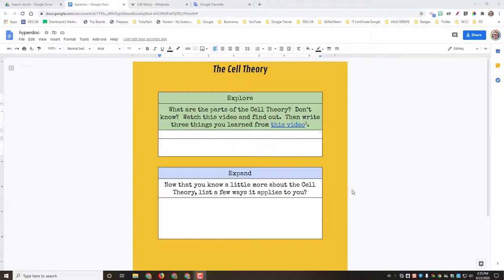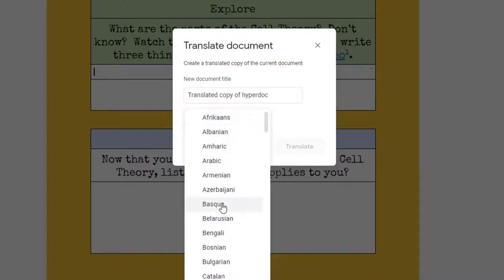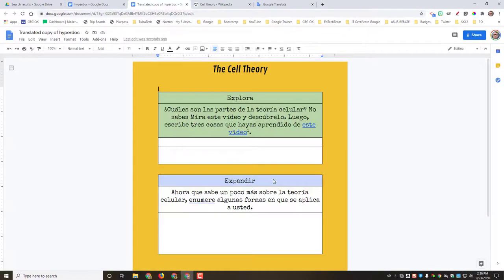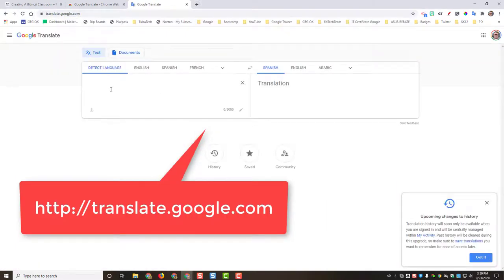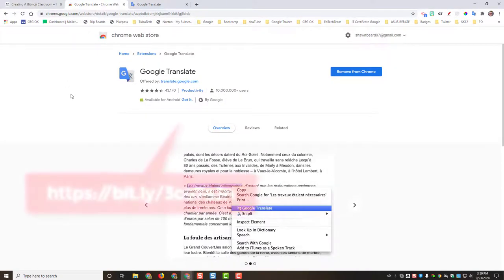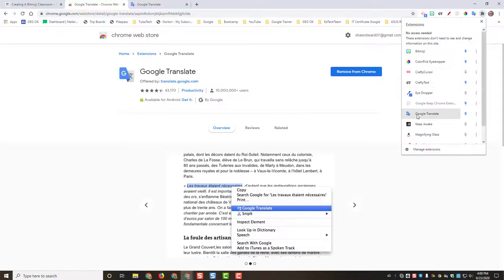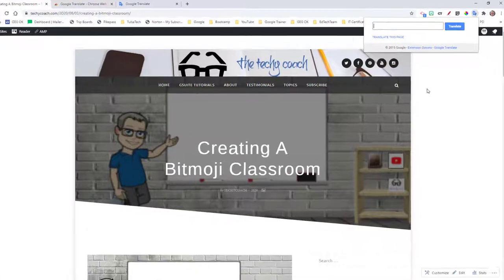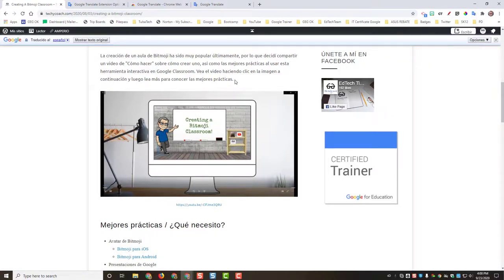Must Have Google Resources for Helping EL Students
Learn how to use these Google Resources to help English Learners in  your classroom.